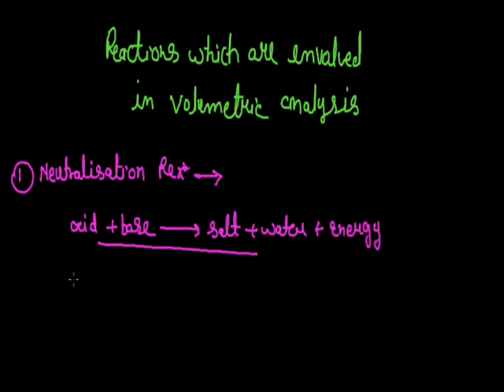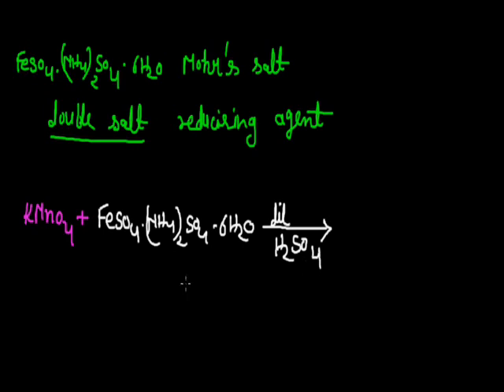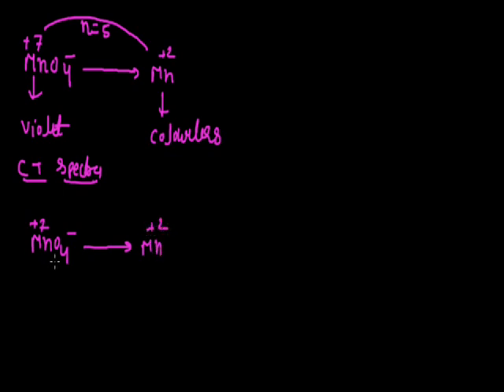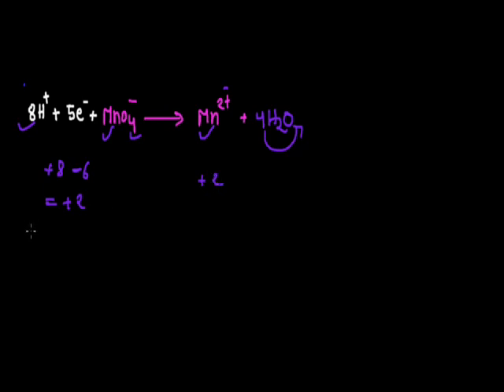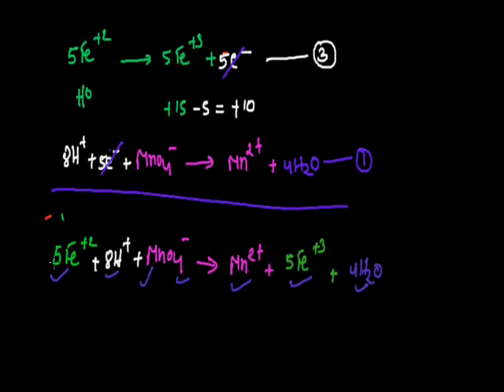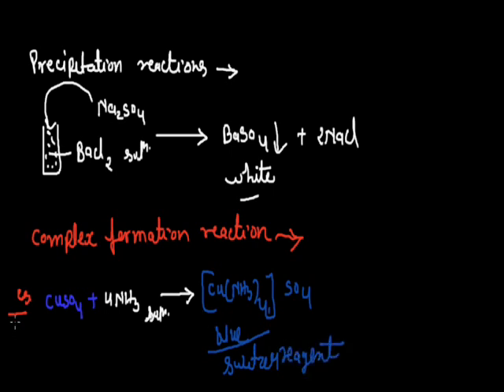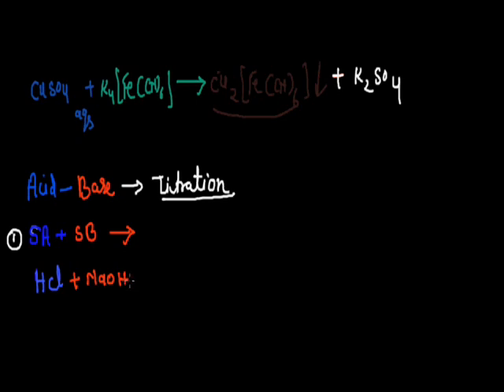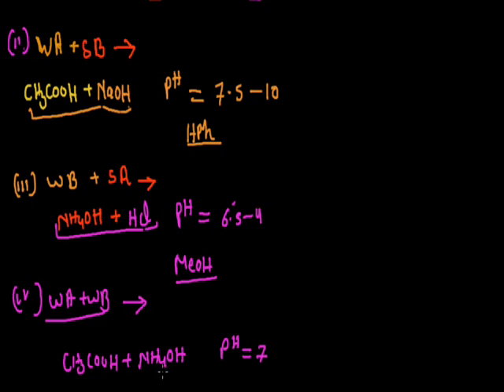Volumetric analysis 003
Types of volumetric analysis Grade x+